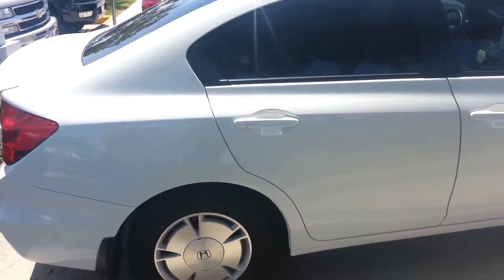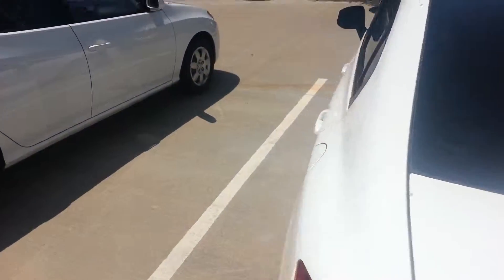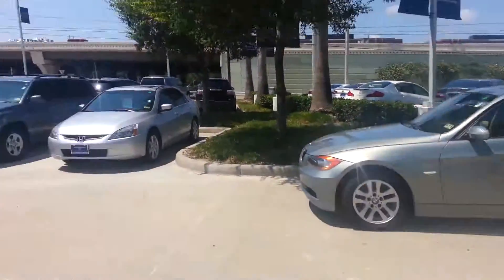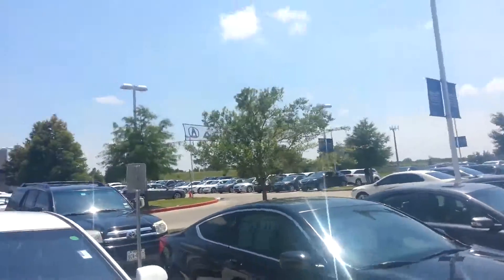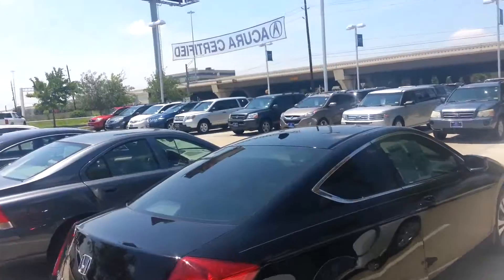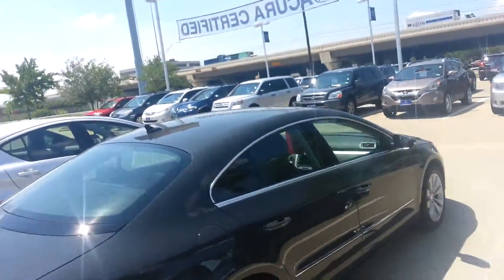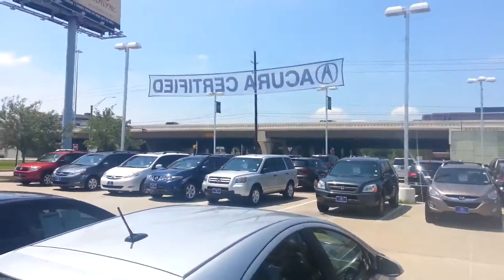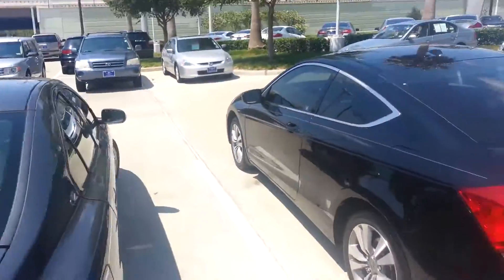Used Car Inventory - John Eagle Acura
At John Eagle Acura we have a massive selection of used cars for you to choose from. All of our cars are in excellent condition and go through inspection and maintenance programs to make sure they are good enough for you. Come see us in Houston, Texas just off the Katy Freeway for a test drive and to take advantage of our exclusive Market Pricing.